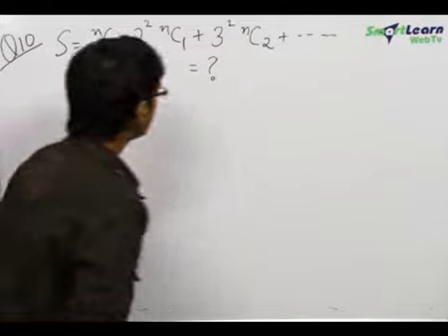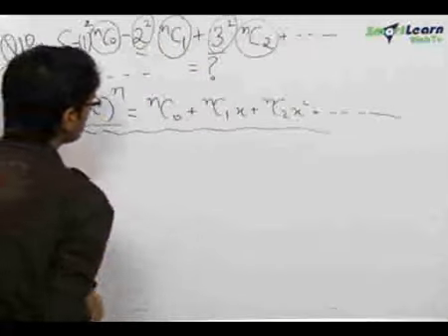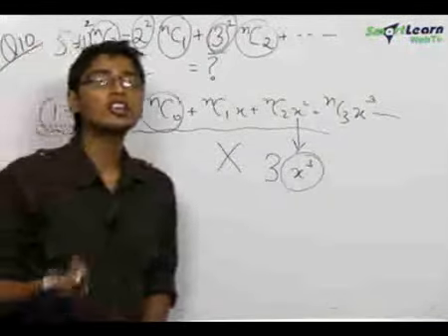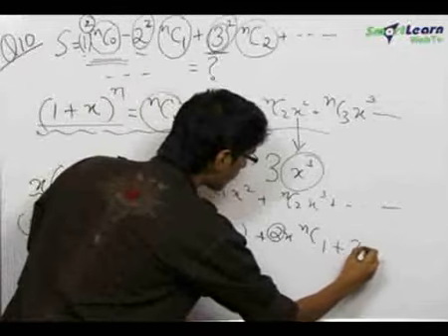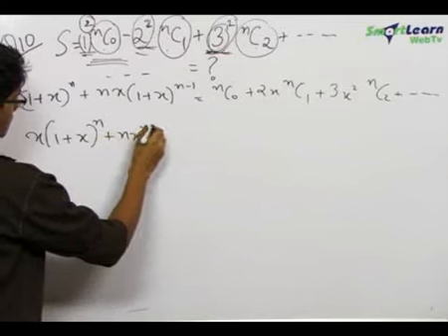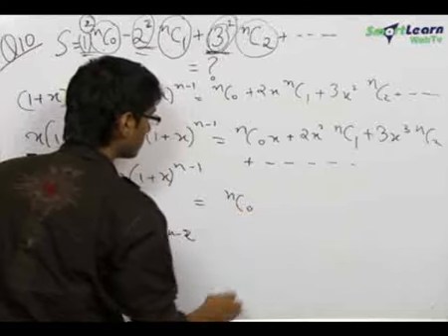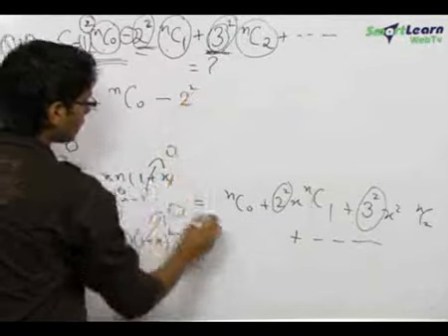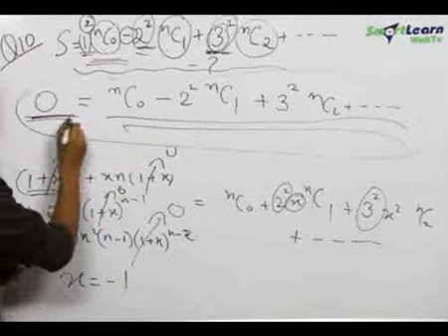Binomial Theorem - Problem Solving 3